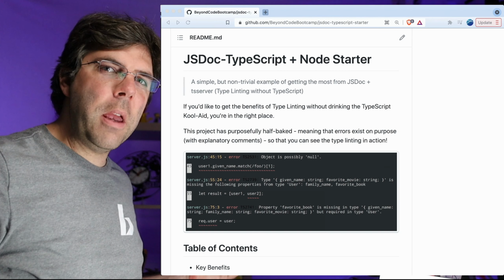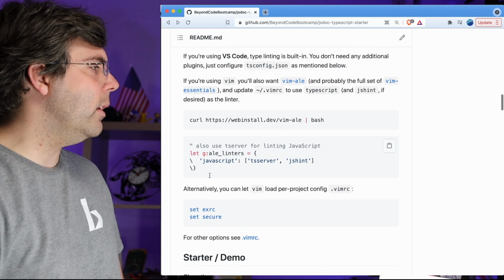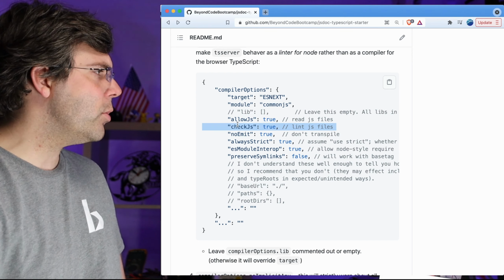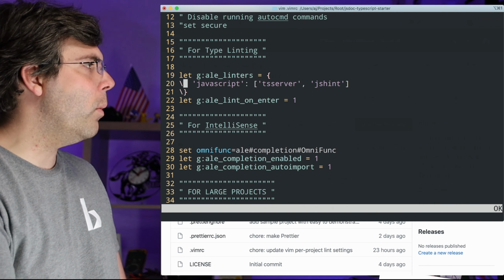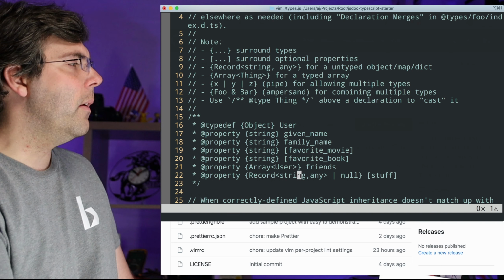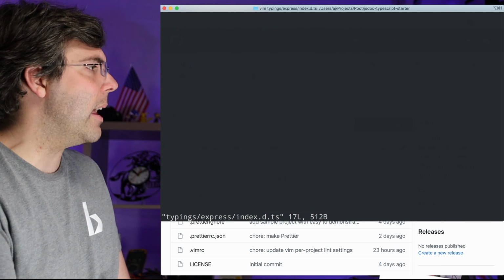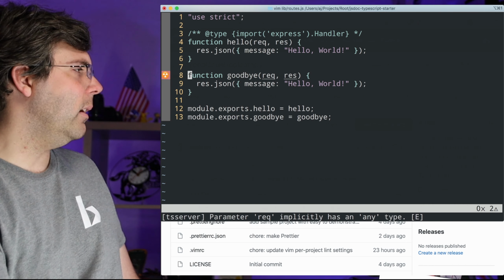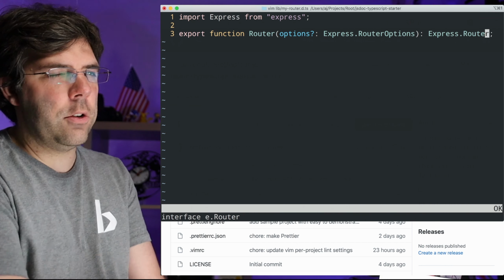JSDoc + Node.js: Type Linting without TypeScript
If you'd like to learn how to get many of the benefits of TypeScript without drinking the kool-aid, you're in the right place.
Check out this starter project / tutorial, and I'll walk you through the benefits, the setup, and how you can apply JSDoc and tsserver type linting to a new or existing project.